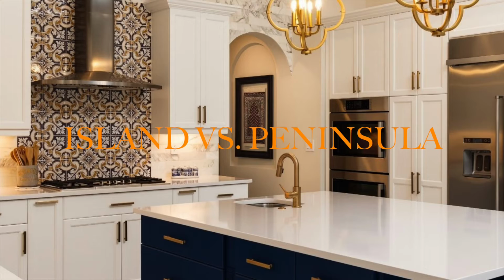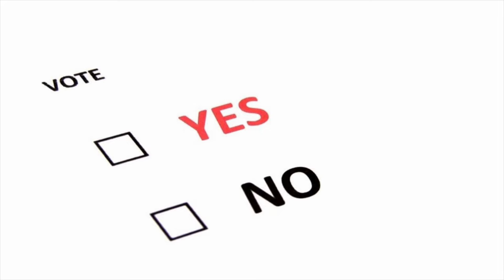One KITCHEN, 2 PLANS! Pros and Cons of an Island VS. a Peninsula Layout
I can't decide! Know the feeling? My kitchen plans were set till I saw a space I loved and then it's back to the drawing board!

Designing a space, whether it's the kitchen, pantry or living room, takes reps. You have to experiment with the floor plan, tweak the layout of the cabinets, move walls to make that custom pantry.

Whatever you want and need from your kitchen, it can be achieved through many design plans and different layouts for different cooks. The point, you gotta read your blueprints, ask your architect, designer and contractor. It's a process, but so worth it when you do it right!

Best,
Liz